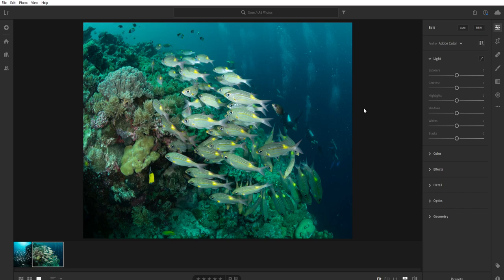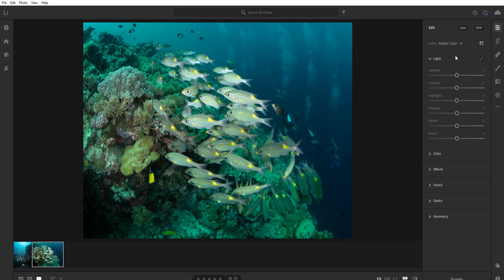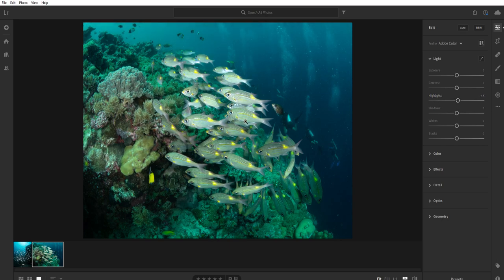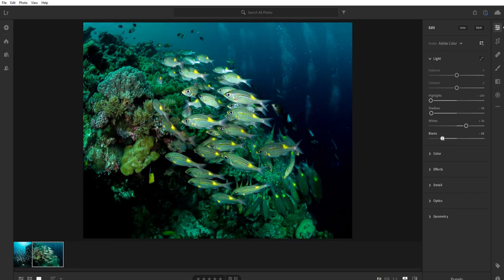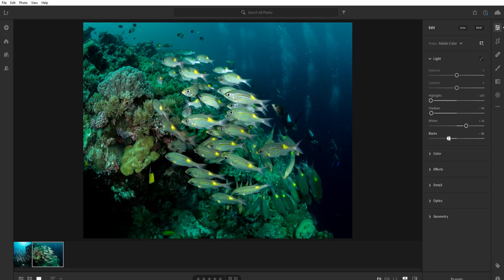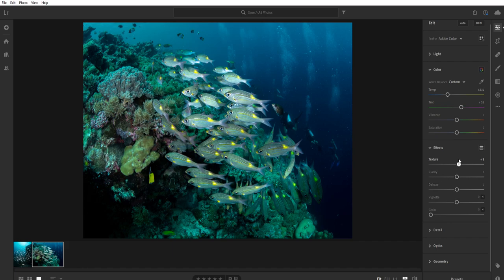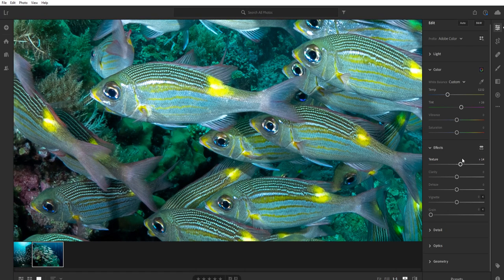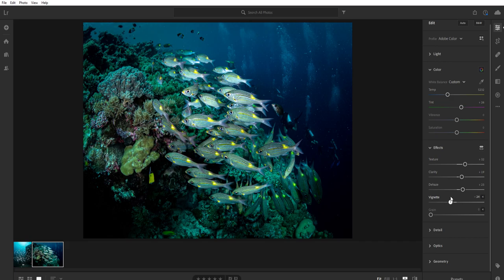Post-Processing for Beginners: Working with RAW Files (3/6)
Want to shoot RAW but too intimidated to get your feet week in post-processing? Dive into these easy video tutorials and start to really wow people with your skills